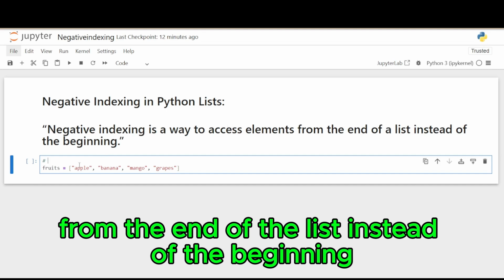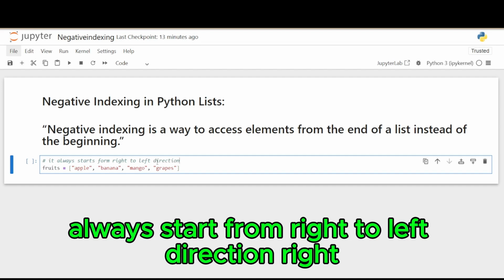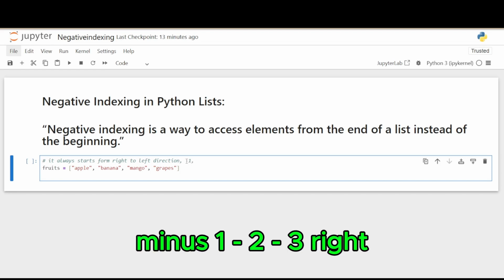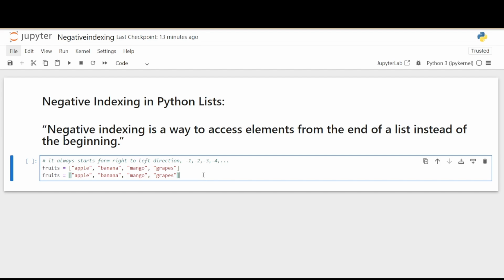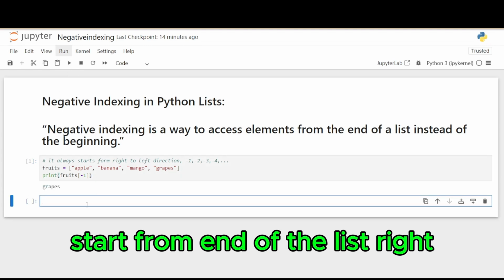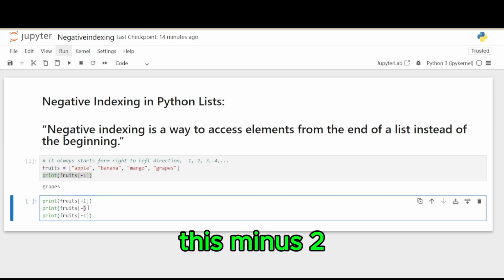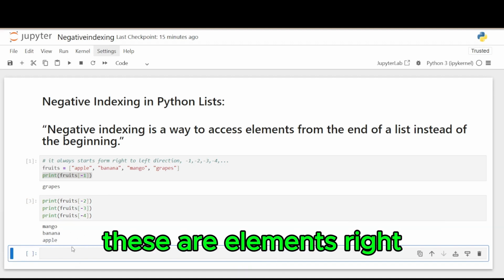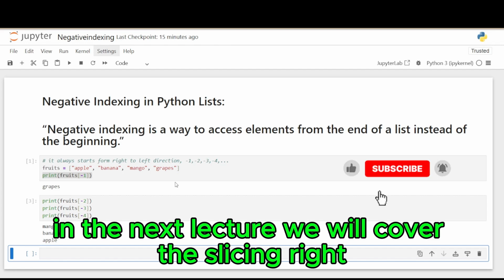Lec# 04 Negative Indexing in Python Lists with Example | python tutorial for beginers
# Negative Indexing in Python Lists with Example | Python Tutorial for Beginners

In this Python tutorial for beginners, you'll learn **Negative Indexing in Python Lists** from scratch with simple explanations and practical coding examples. Negative indexing is one of the most useful Python concepts that allows you to access list elements from the end of the list using negative numbers.

### 📚 In this video, you'll learn:

* What is Negative Indexing in Python?
* Why do we use Negative Indexing?
* Syntax of Negative Indexing
* Accessing the last element using `-1`
* Accessing multiple elements from the end
* Negative Indexing vs Positive Indexing
* Real-world examples
* Common mistakes beginners make
* Python coding examples with output

This tutorial is perfect for **absolute beginners**, students, programmers, and anyone starting their Python programming journey.